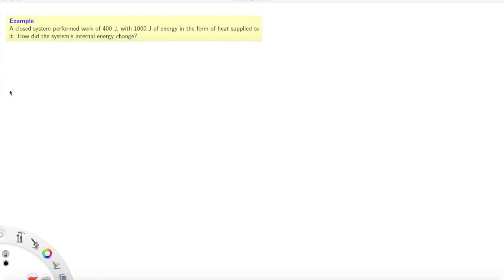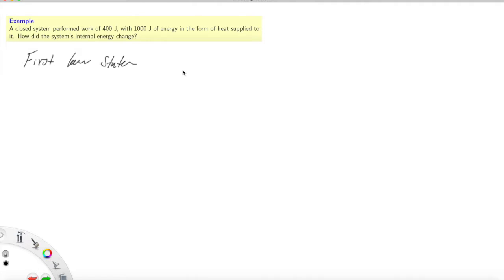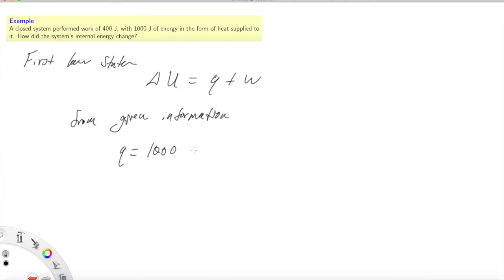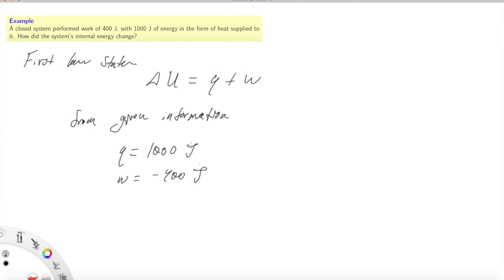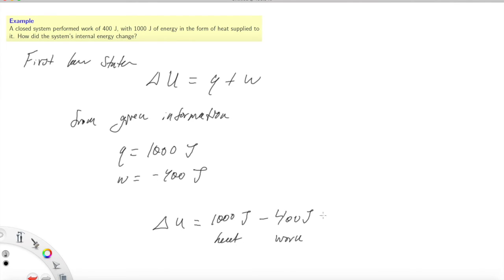Chemical Thermodynamics: First Law Example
This video presents a quick example problem involving the first law of thermodynamics.